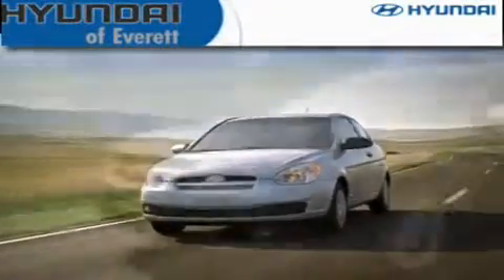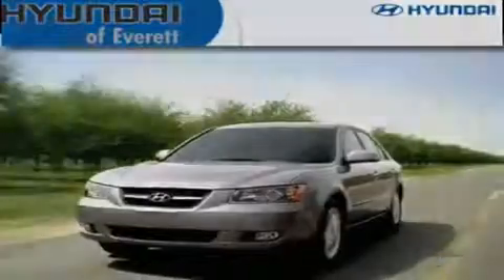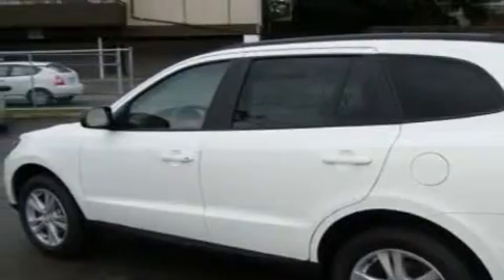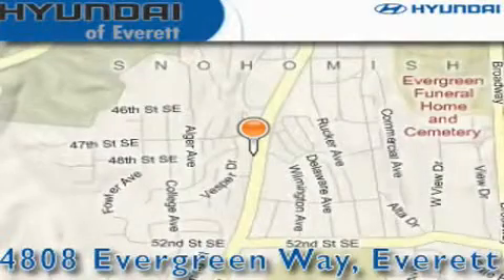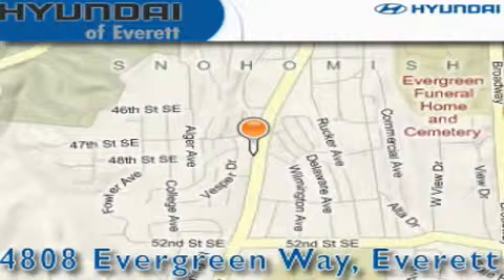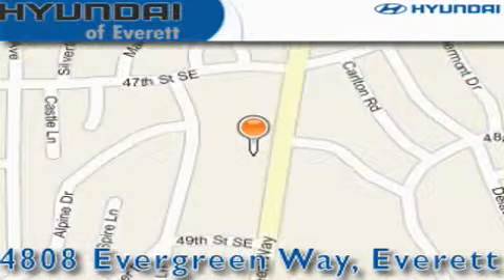2010 Hyundai Santa Fe Everett WA 98203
Year: 2010
 Make: Hyundai
 Model: Santa Fe
 Engine: 2.4L 4CYL
 Trans.: Automatic
 Exterior: Pearl White
 Miles: 10
 Interior: Gray

 2010 Hyundai Santa Fe Everett WA